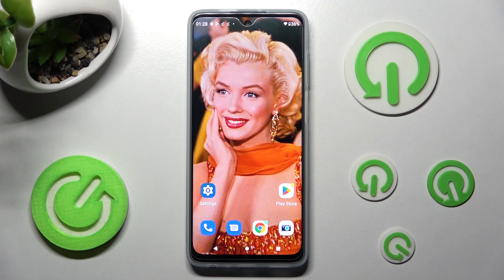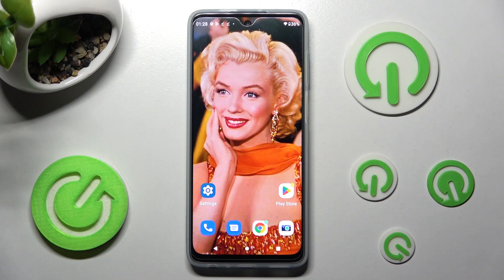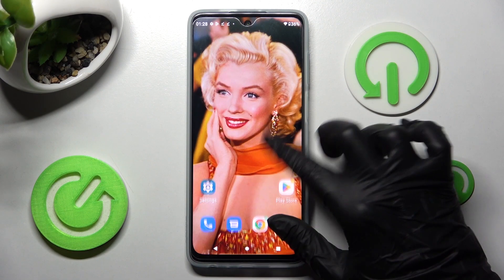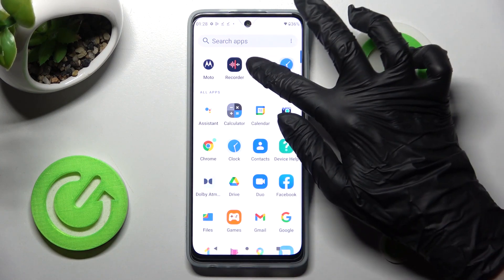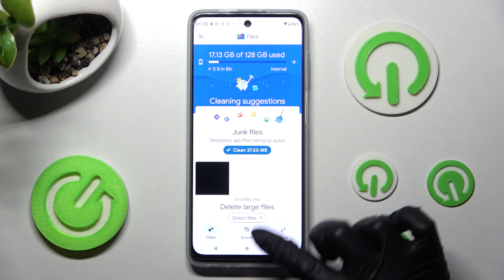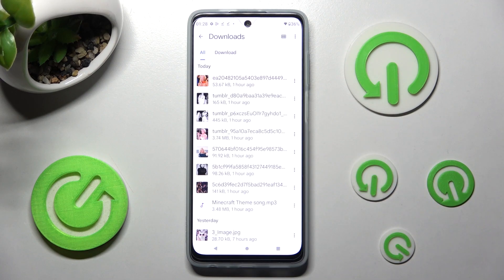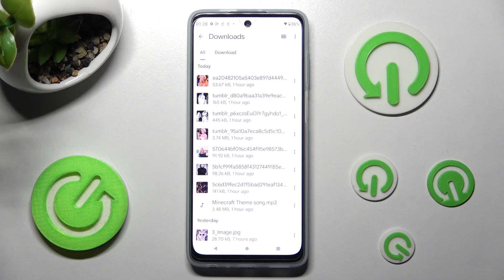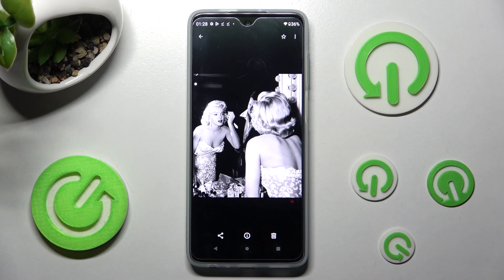How to Locate Downloaded Files on Motorola Moto G62 5G - Find Downloaded Content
If you are wondering where the folder with downloaded files is on Motorola Moto G62 5G device, then this video will help you with that. Check out how to localize the downloaded content on your smartphone just within a few simple steps. Make sure that you will be able to get into the folder with downloads any time you want to on this awesome Motorola Moto G62 5G smartphone.

How to find downloaded files in MOTOROLA Moto G62 5G? How to localize downloaded files in MOTOROLA Moto G62 5G? How to select downloaded files in MOTOROLA Moto G62 5G? Where to find downloaded files in MOTOROLA Moto G62 5G? Where to localize downloaded files in MOTOROLA Moto G62 5G? Where is the download folder in MOTOROLA Moto G62 5G?